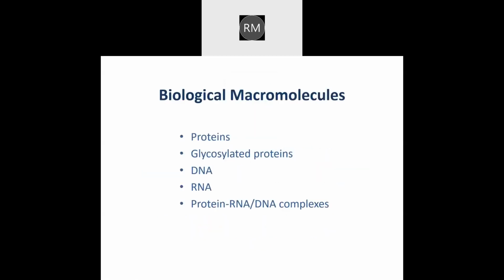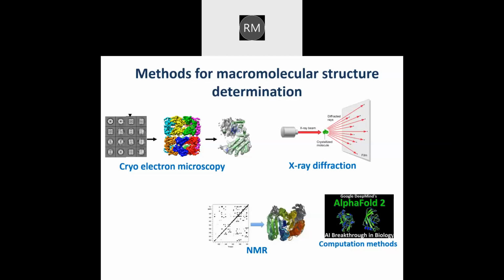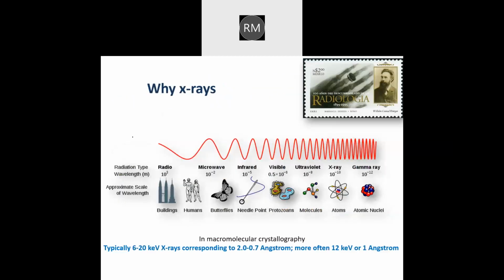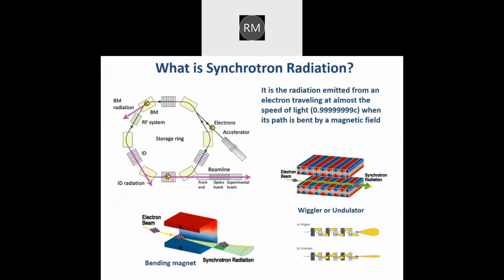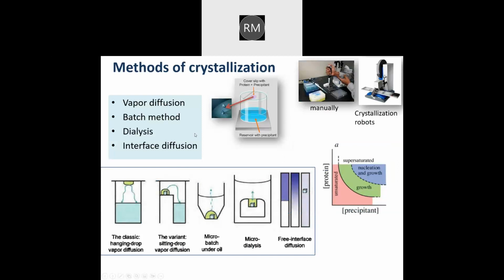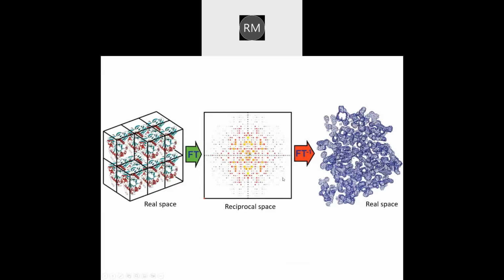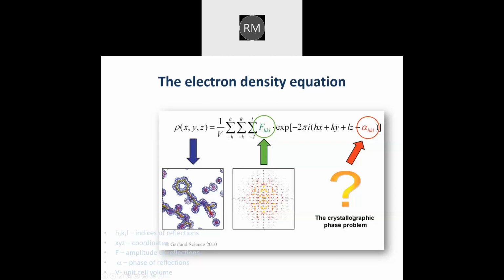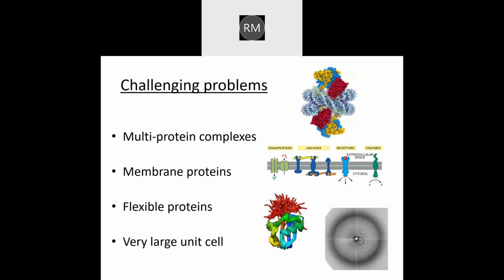Dr. Ravindra Makde